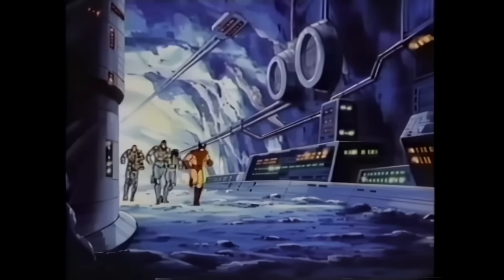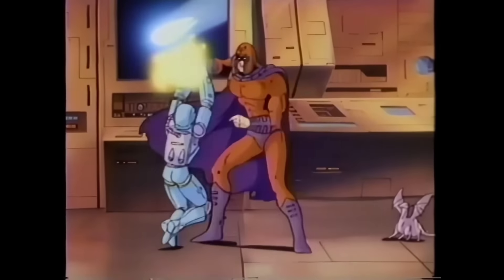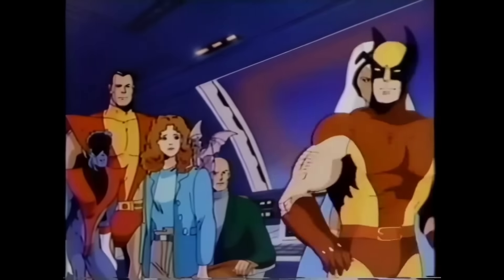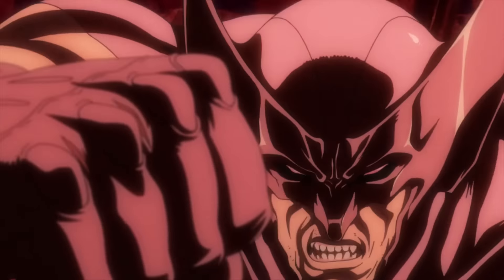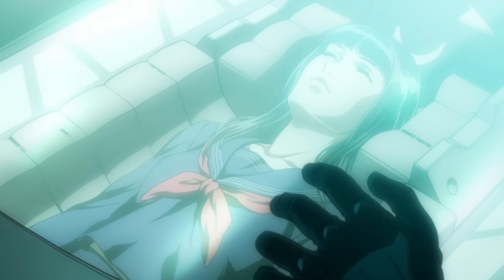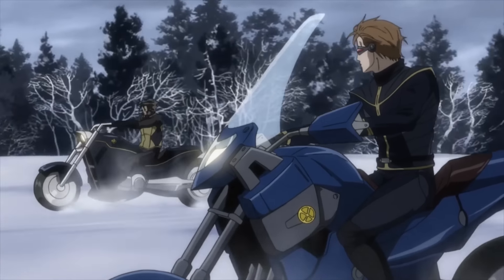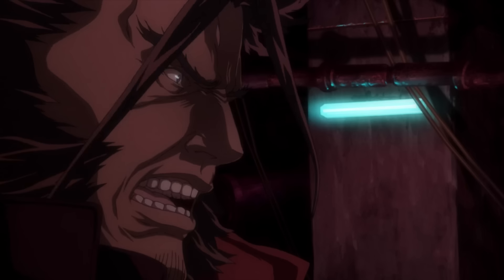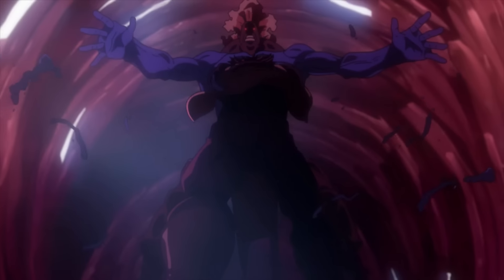The Evolution of Wolverine (1982 - 2024)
In this video, we take a look at the evolution of the iconic Marvel Canadian Mutant, Wolverine. Making his debut as a cameo in Spider-Man and His Amazing Friends and ending with his appearance in the sequel to the original animated series, X-Men '97.

All of Wolverine's Appearances in TV Shows:
0:00 - Intro
1:02 - Spider-Man and His Amazing Friends (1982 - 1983)
2:20 - Pryde of the X-Men (1989)
4:14 - X-Men: The Animated Series (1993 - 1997)
6:46 - Spider-Man: The Animated Series (1995)
8:53 - X-Men: Evolution (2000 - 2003)
11:20 - Wolverine and the X-Men (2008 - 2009)
13:44 - The Super Hero Squad Show (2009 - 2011)
16:04 - Marvel Anime (Iron Man, Wolverine, X-Men) (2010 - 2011)
18:43 - The Avengers: Earth's Mightiest Heroes (2010)
20:44 - Ultimate Spider-Man (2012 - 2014)
23:05 - Hulk and the Agents of S.M.A.S.H. (2013)
25:03 - Marvel Disk Wars: The Avengers (2014)
27:16 - X-Men '97 (2024 -)
29:56 - Outro